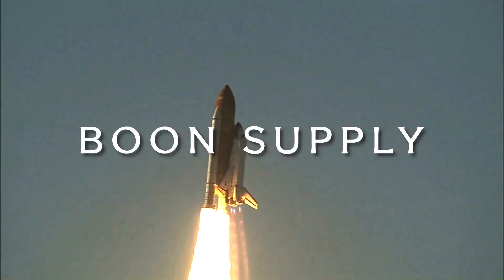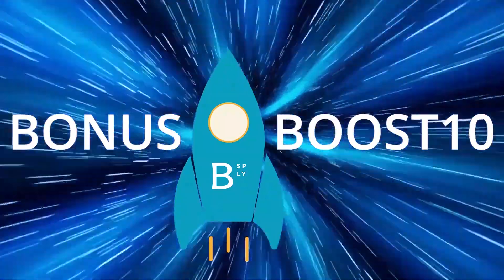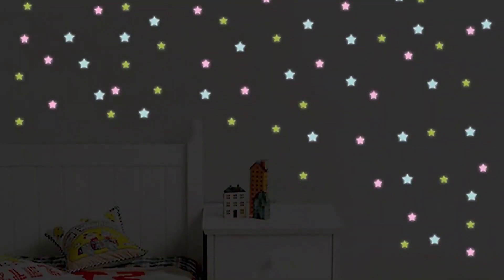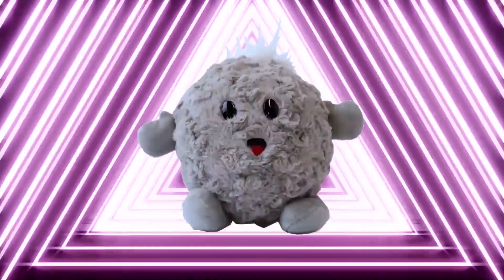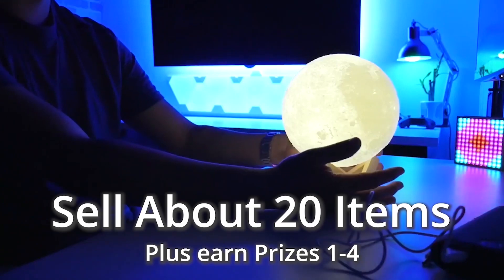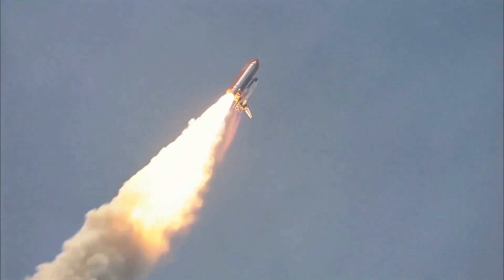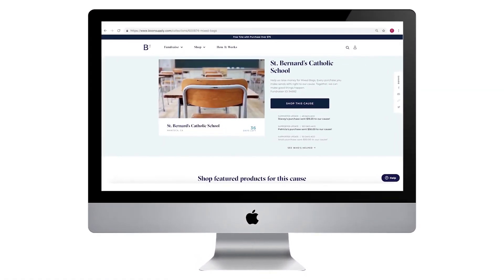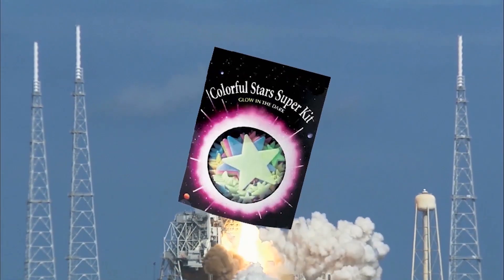Boon Kickoff Fall 2019